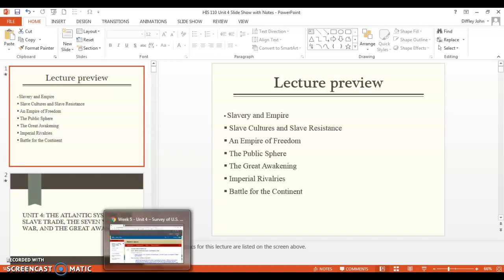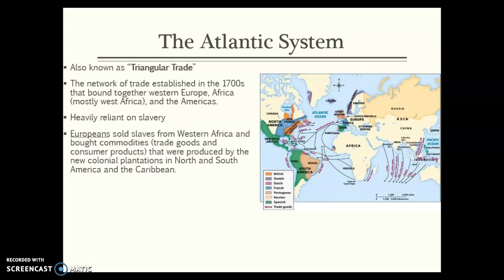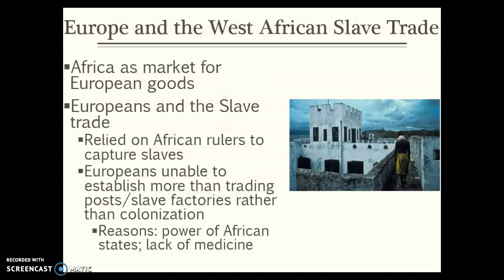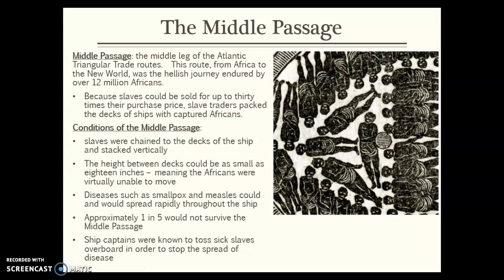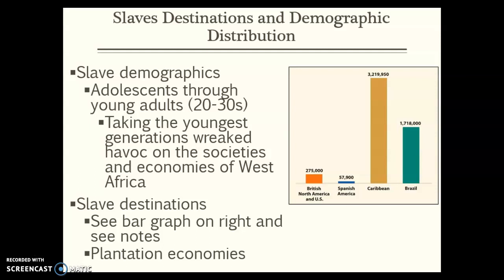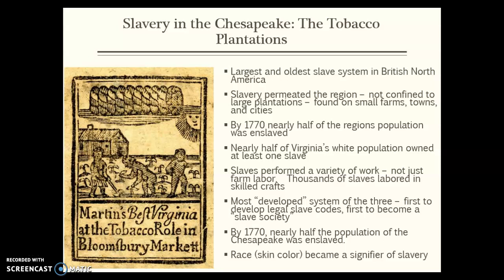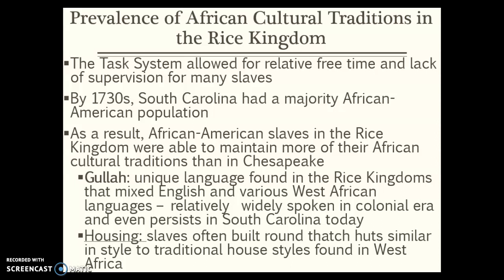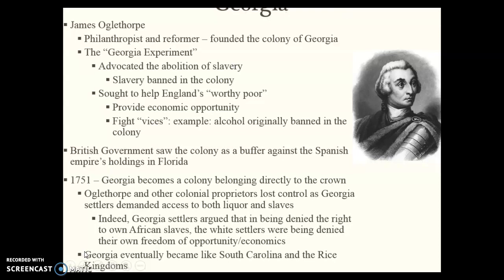HIS-110 Unit 4 Lecture Video Part 1